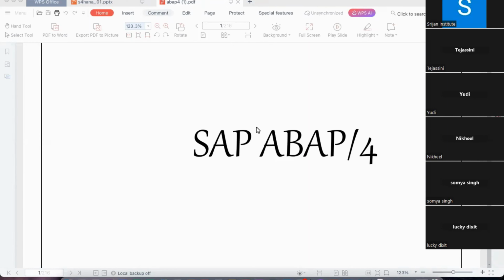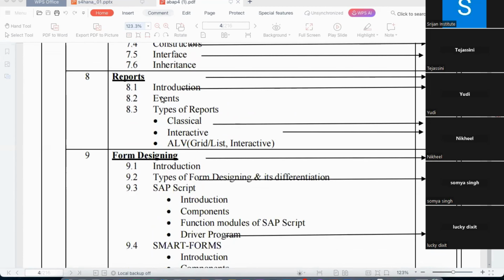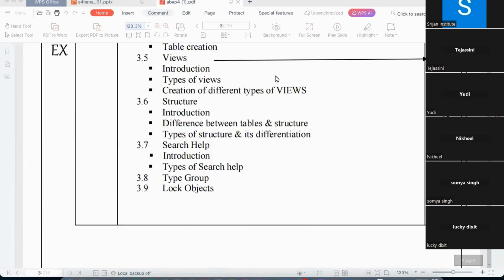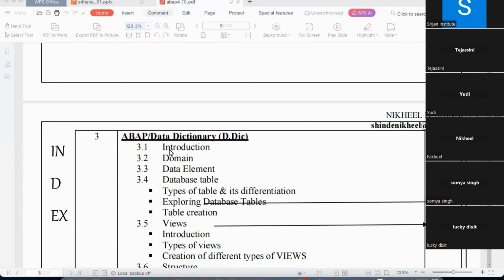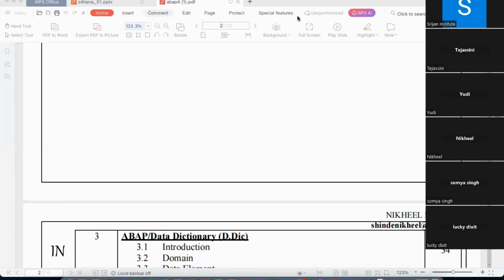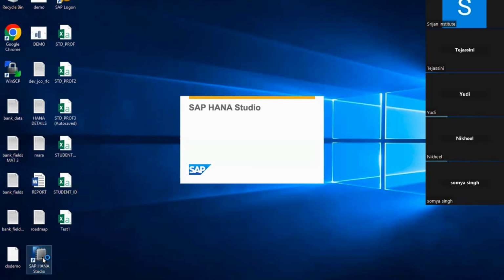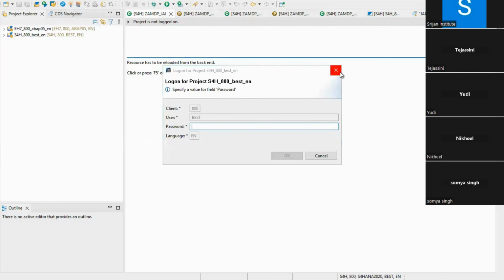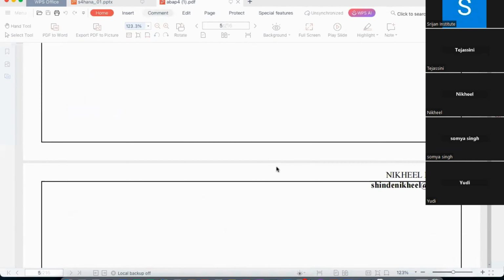SAP ABAP Training : Mastering SAP - Complete Guide & Implementation Projects | Srijan Institute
Welcome to our comprehensive SAP ABAP (Advanced Business Application Programming) training session!
as we explore the world of SAP, the leading ERP software that powers businesses globally. From understanding its origins to mastering its implementation, this video covers it all.

Learn about SAP's core modules including SD, ABAP, MM, PP, QM, PM, HR, and FICO. Discover how SAP enables companies to streamline their business processes and operate in a real-time environment.

Dive into SAP implementation projects, from initial planning to ongoing support. Gain insights into becoming a SAP expert and unlocking new career opportunities.

📌 Ready to take your SAP skills to the next level?